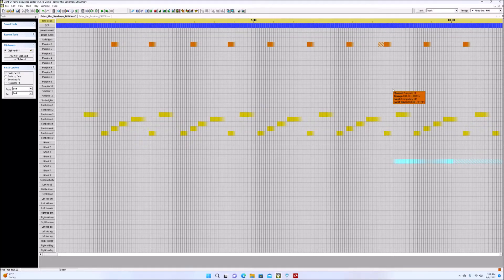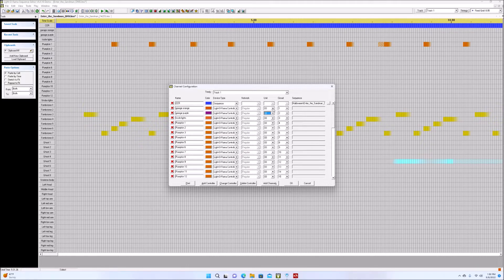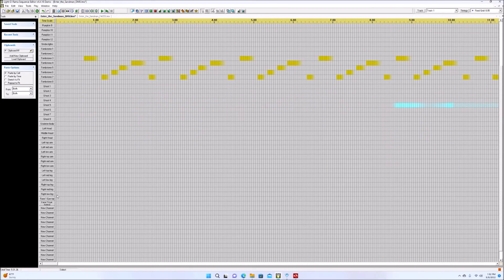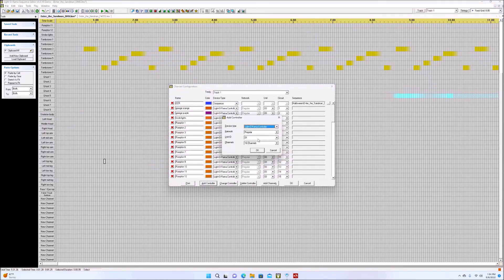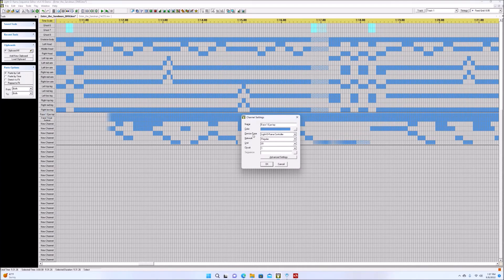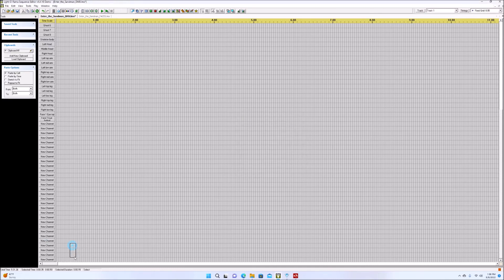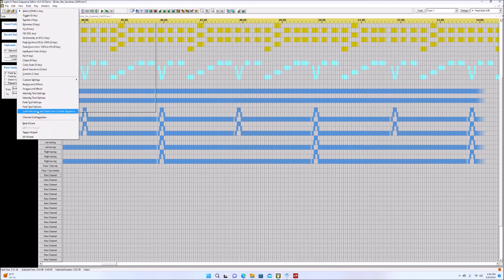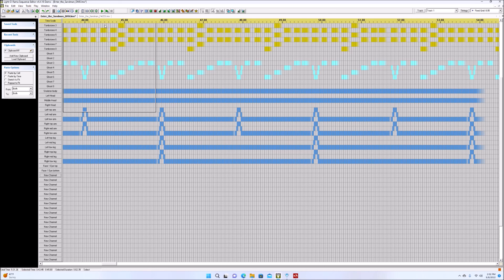How to add a Singing Faces sequence into your own sequence in Lightorama S4 software.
In this video I show how to add a set of 4 singing faces into your own current sequence using Light-O-Rama S4 sequence editor.  These instructions are only for S4 (and possibly S3), not for S5 and above.